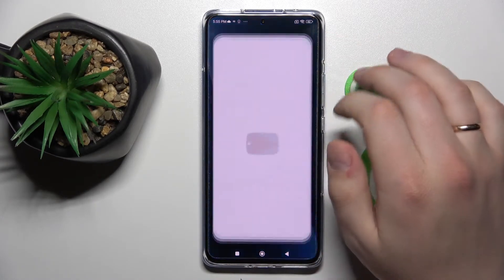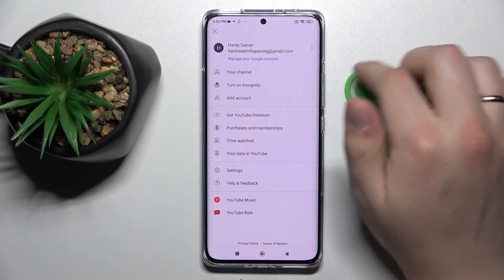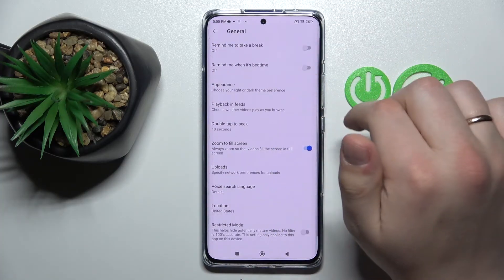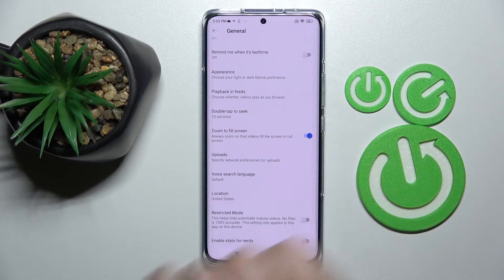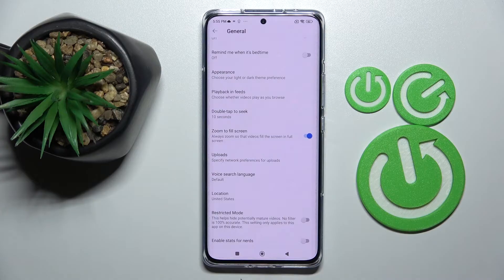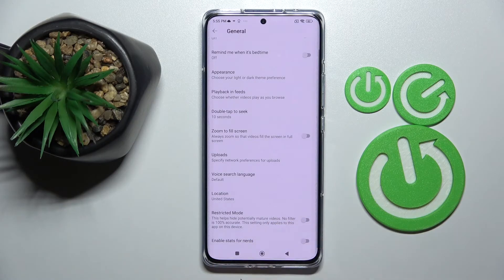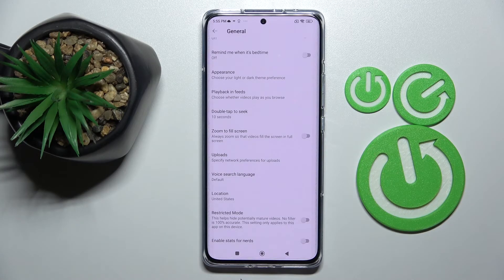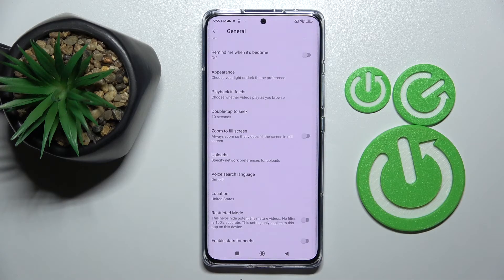How to Disable Zoom to Fill in YouTube Mobile App?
This option allows you to fill the screen with a zoom, then the entire screen of your device is filled with YouTube content. We will show you step by step how to disable this function.

How to Switch Off Zoom to Fill in YouTube Mobile App? How to Turn Off Zoom to Fill in YouTube Mobile App? How to Deactivate Zoom to Fill in YouTube Mobile App? How to Block Zoom to Fill in YouTube Mobile App? What's the best way to disable zoom to fill in the YouTube mobile app?